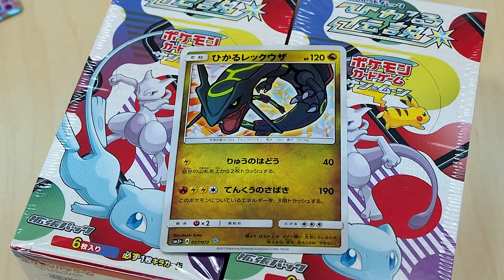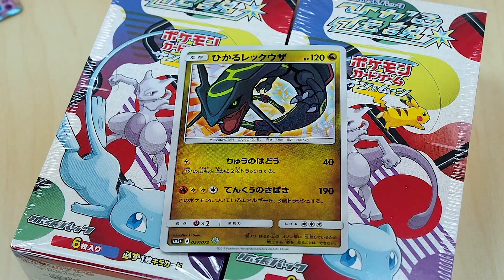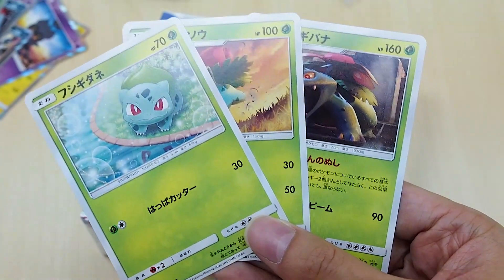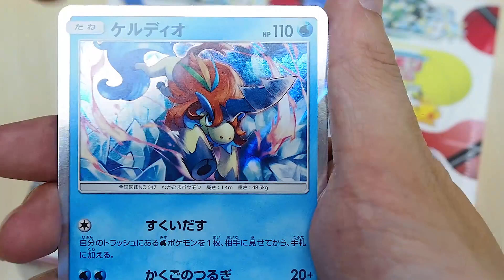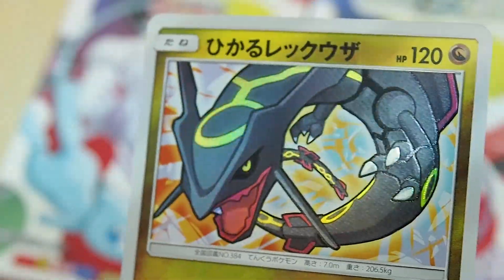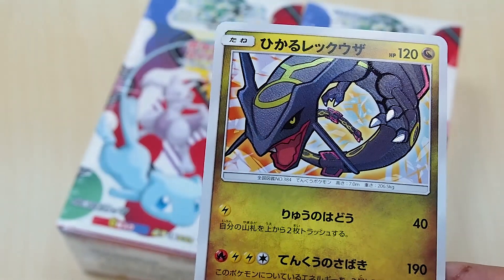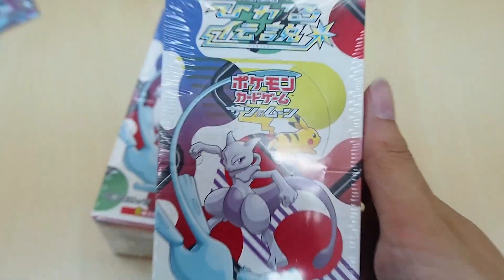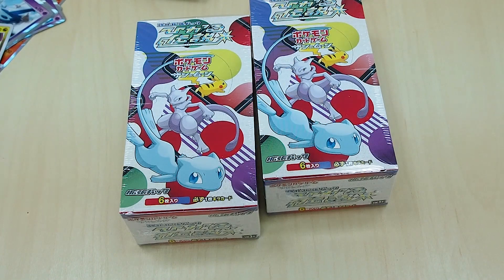Pokemon Shining Legend~!! Card Set Opening! Are you ready?